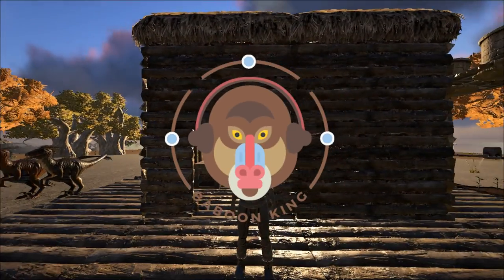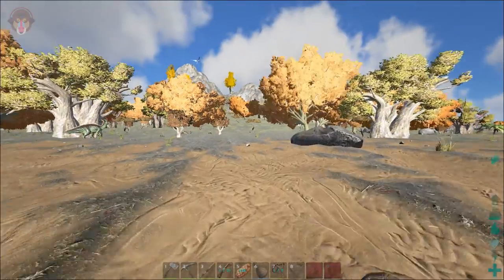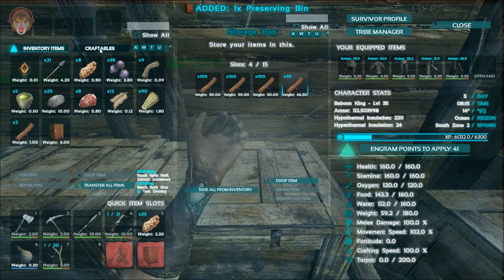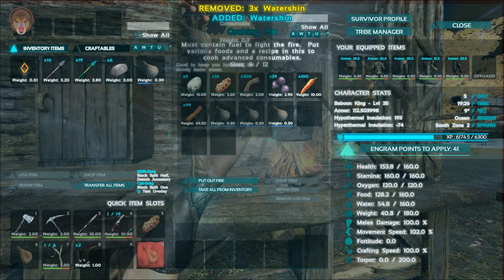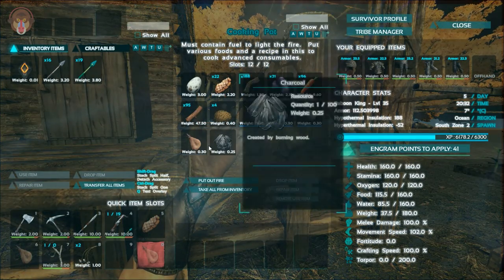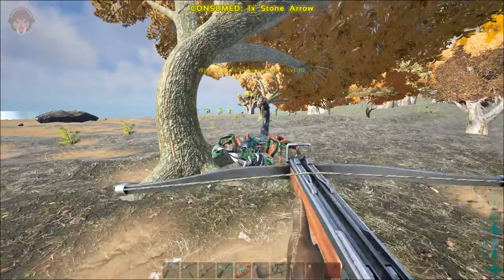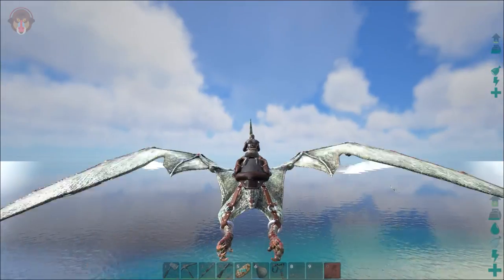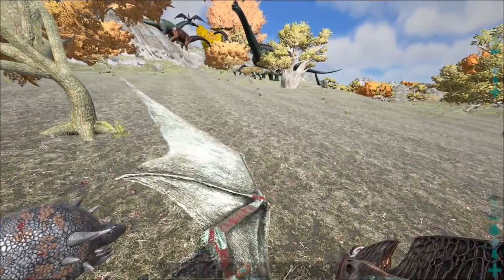Ark: Survival Evolved -S6P12 - KIBBLE (DODO EGG) + PTERANODON TAMING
Today on Ark: Survival Evolved, I show you how to make Kibble from Dodo eggs. We also build a preserving bin plus a cooking pot. We then start taming a pteranodon on Ark: Survival Evolved!

- ♪ Outro ♪ -